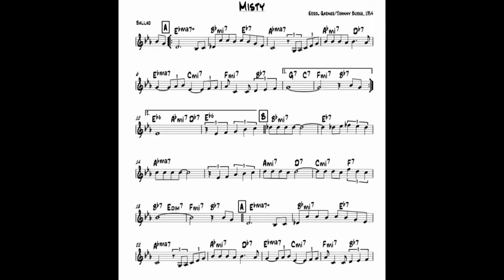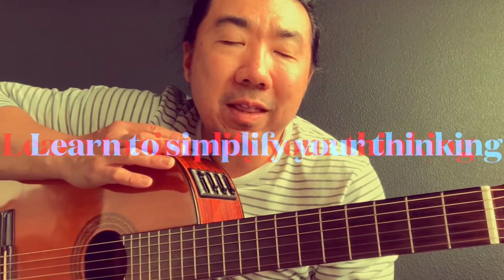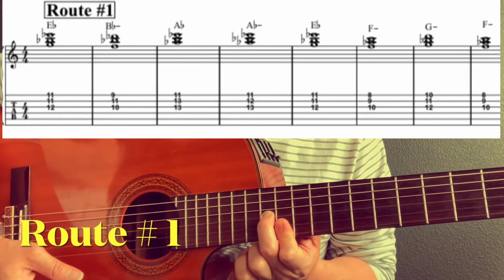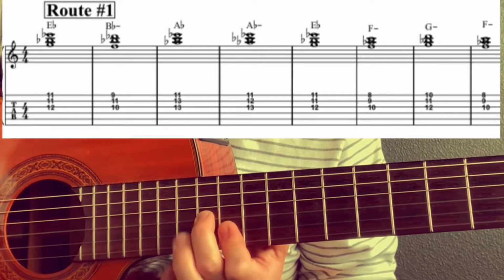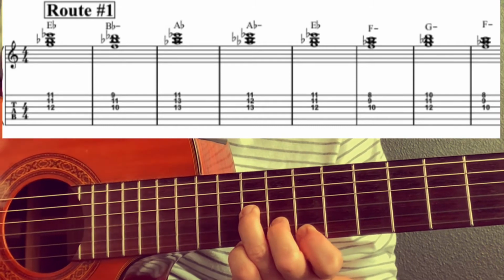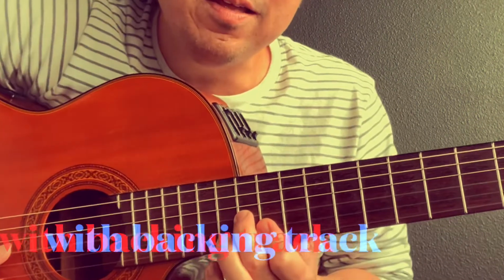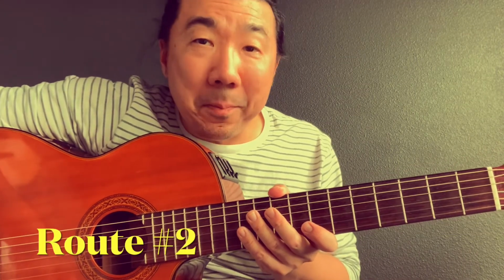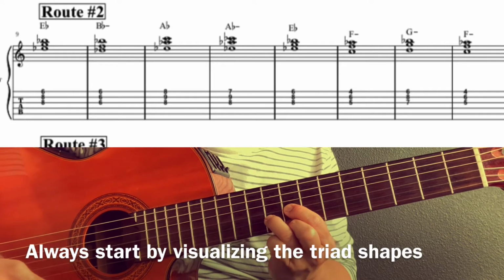“Misty”- Easy Jazz Guitar Soloing Strategies(Easy Arpeggios) Free PDF +TABS(in description)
Hello Folks!

One of my main goals is to try to make improvisation fun and easy for myself and for my students.

Playing And improvising over these classic jazz songs does not need to be confusing. In this lesson I break it down to the simplest concepts, applying Triads at face￼ value.￼

If you would like to have the FREE PDF(with TABS) for this lesson, please click here for the link￼:

If would like to join my online workshop starting on 7/3/21, click here for more￼ info:

I have over 1000 Lessons including PDS with tabs and video lessons.  Also, it’s a great music community of like-minded players.